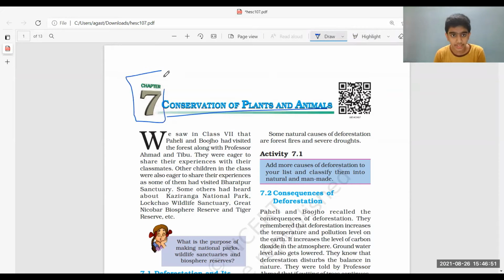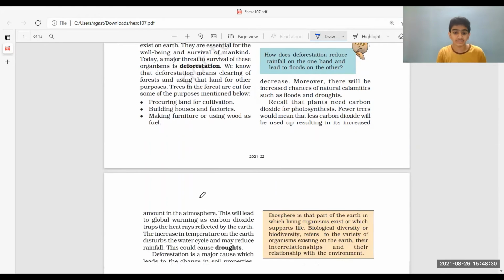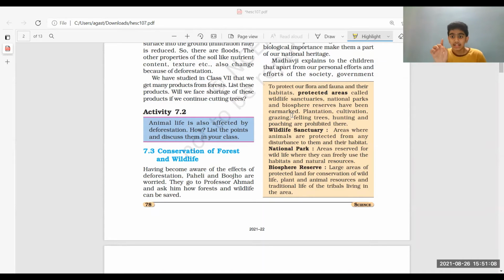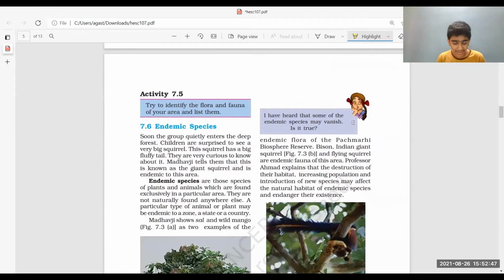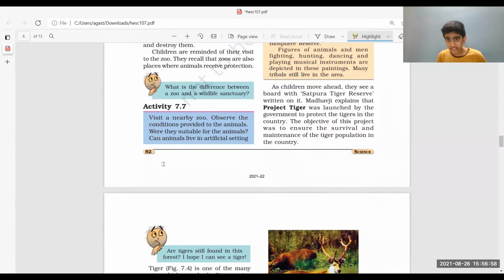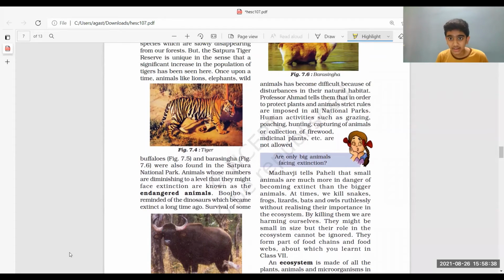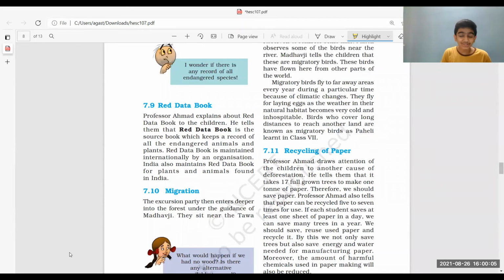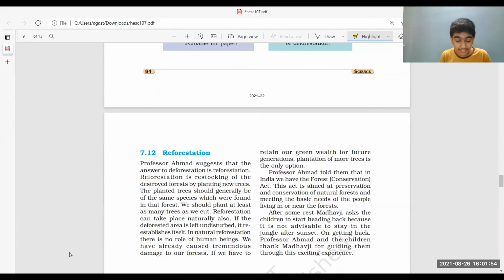CBSE - NCERT - SCIENCE - CLASS 8 - CHAPTER 7 - CONSERVATION OF PLANTS AND ANIMALS